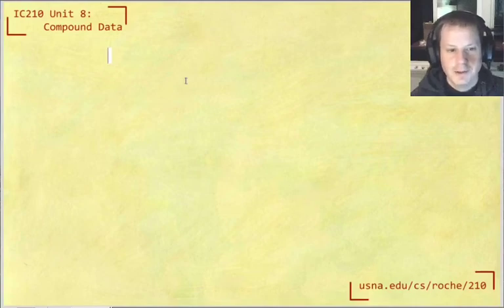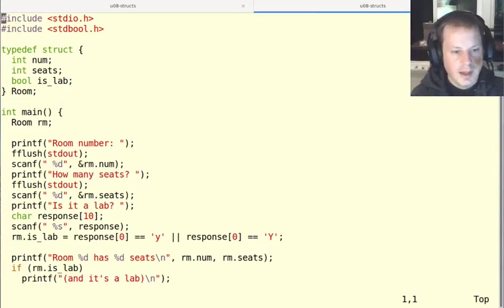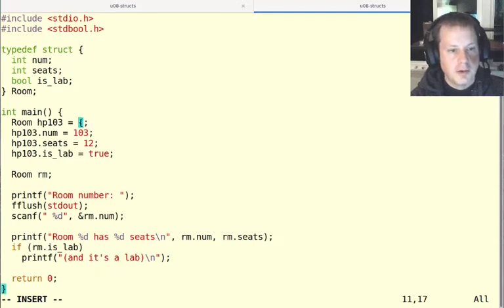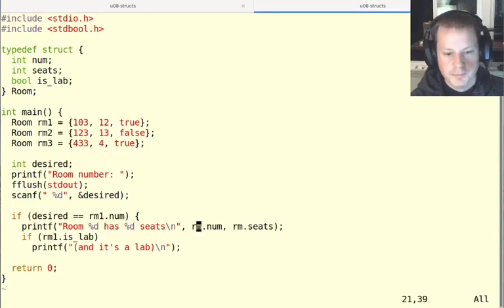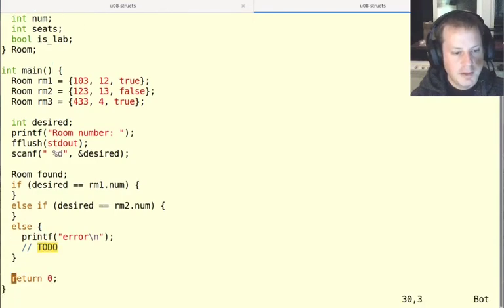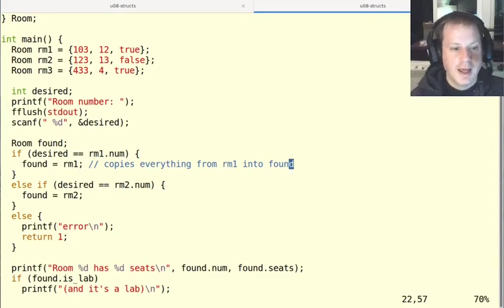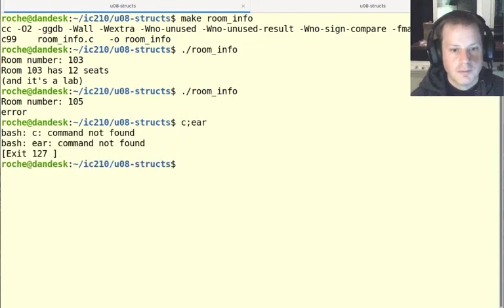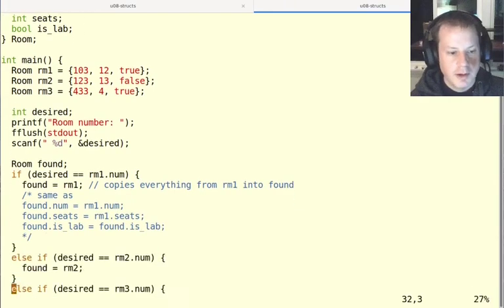IC210 Unit 8: Struct initialization and assignment